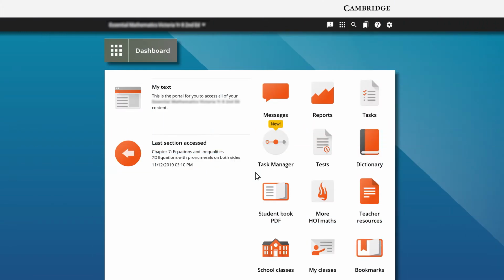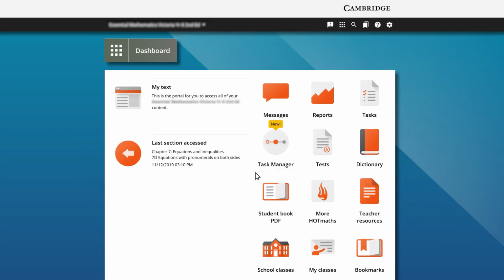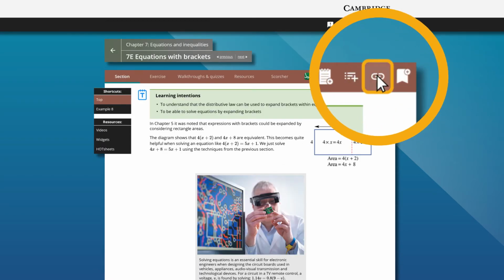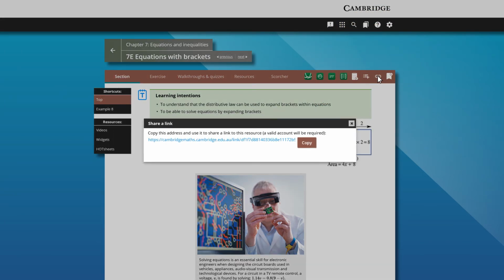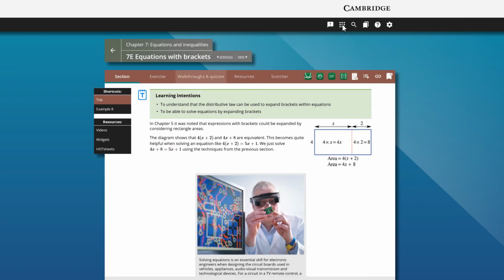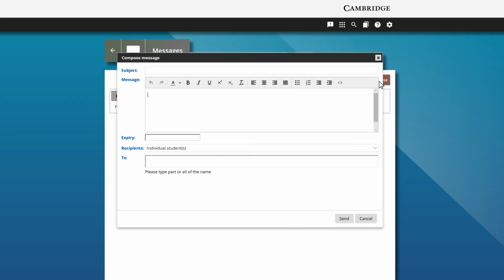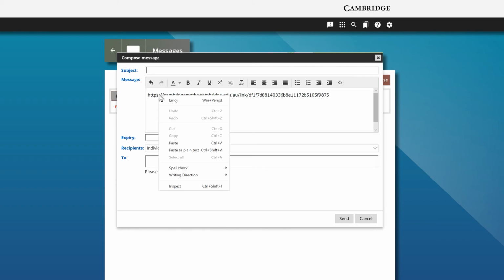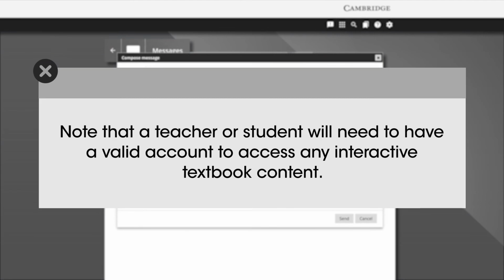How to share a link